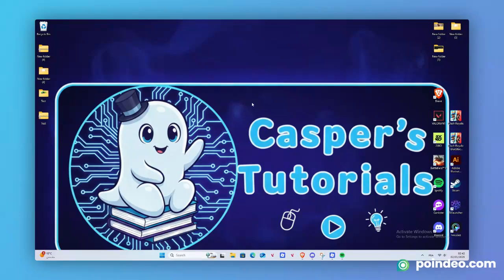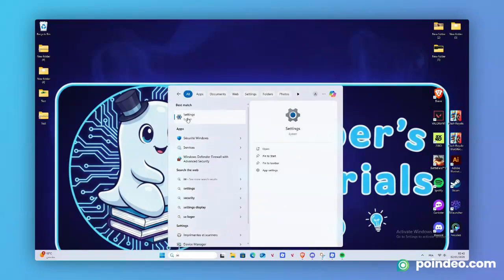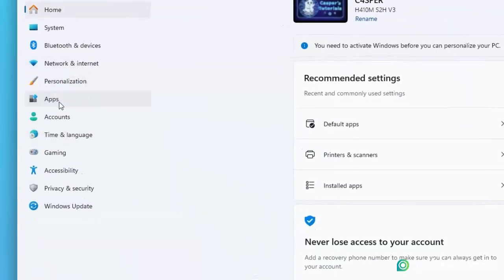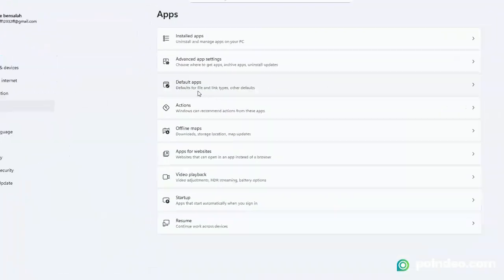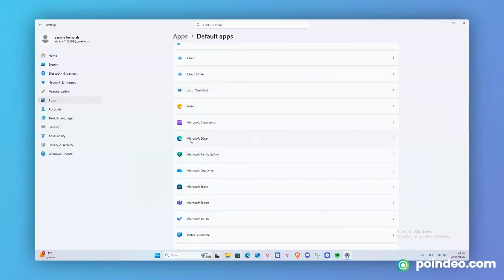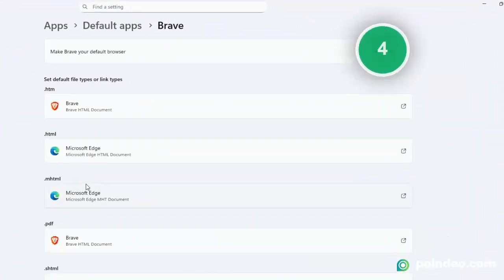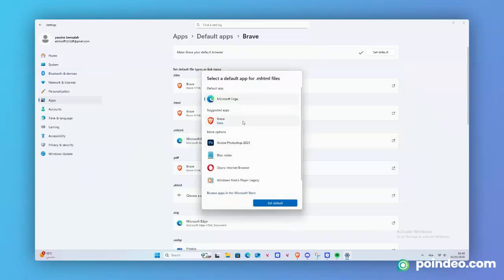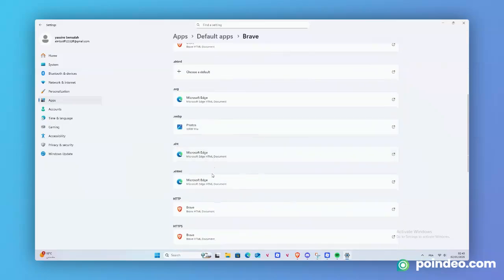How to change your default browser on Windows 11 (2026 Guide)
In this video, I’ll show you how to change your default browser on Windows 11 so you can stop using Microsoft Edge and switch to Google Chrome, Firefox, or Brave.

Microsoft has made it easier to switch with a single button, and I'll show you exactly where to find it.

📌 Timestamps:

0:00 - Intro

0:05 - Accessing Default App Settings

0:25 - Switching your main browser

0:45 - Finalizing file types (.html, .pdf)

Don't let Windows 11 decide which browser you use!